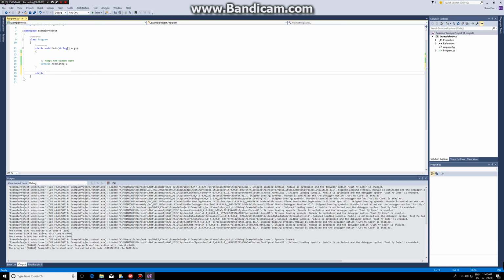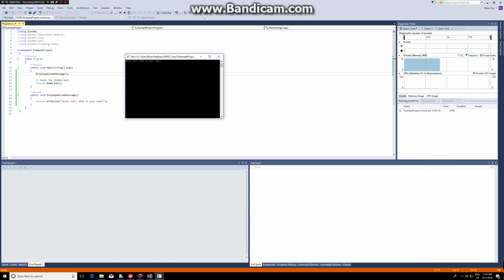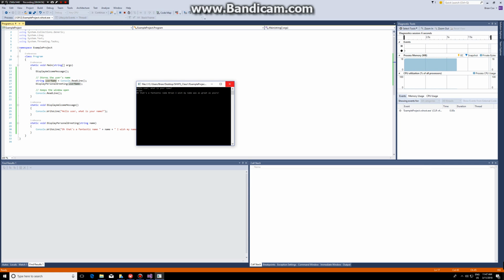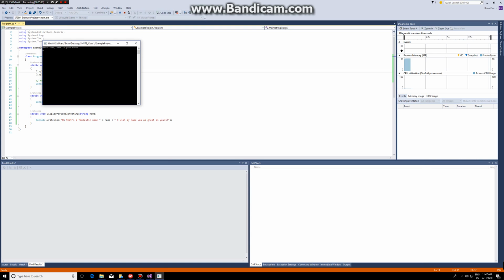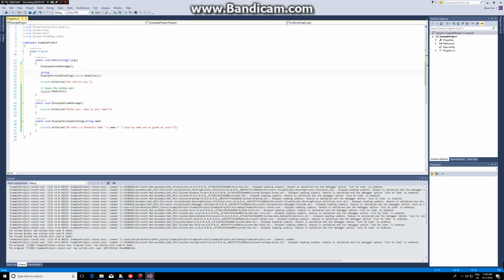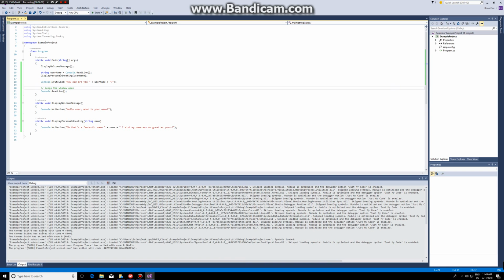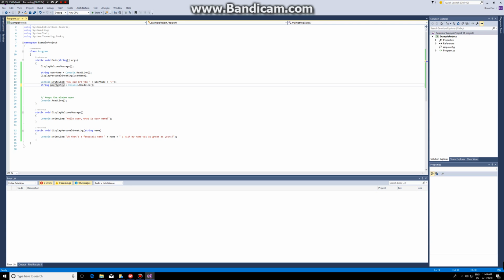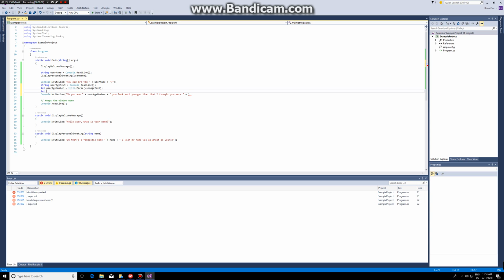3. C# Console Application Programming: Interactive application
In this C# Console Application Programming video we learn to make an interactive application by the use of Console.ReadLine().